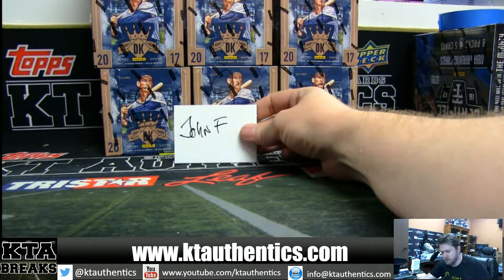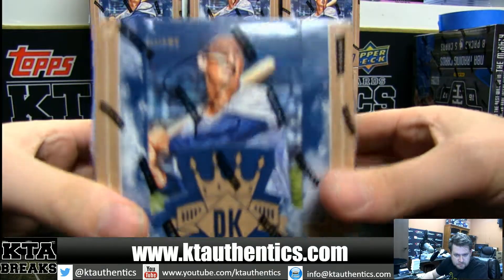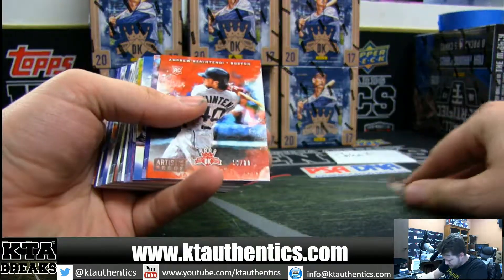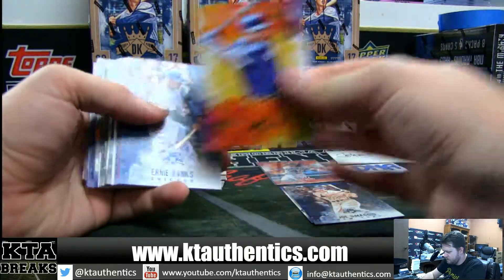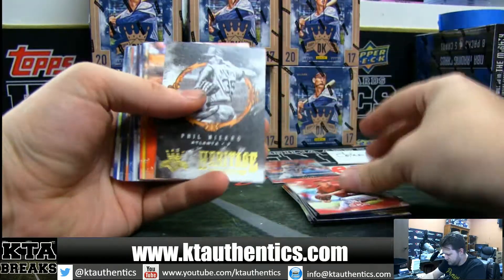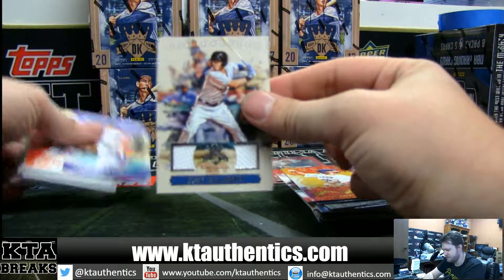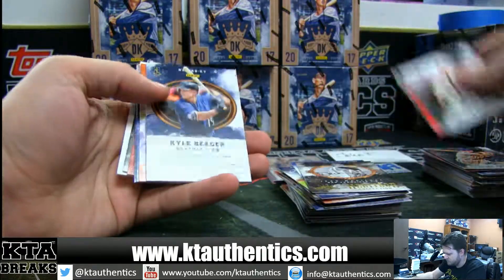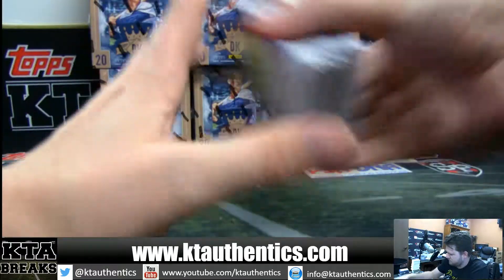KTAuthentics - 2017 panini diamond kings bsball 1 hobby box break - johnf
2017 panini diamond kings bsball 1 hobby box break - johnf